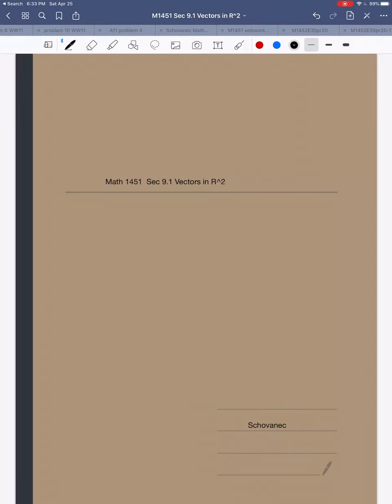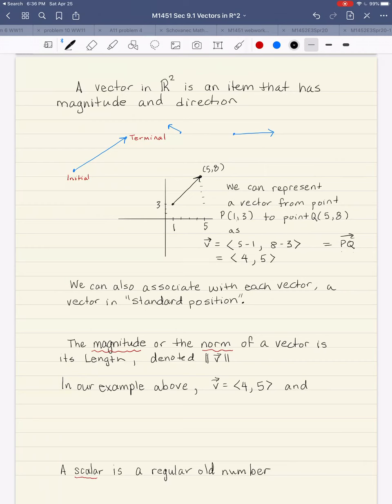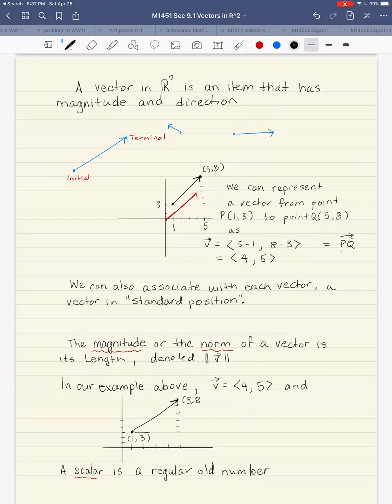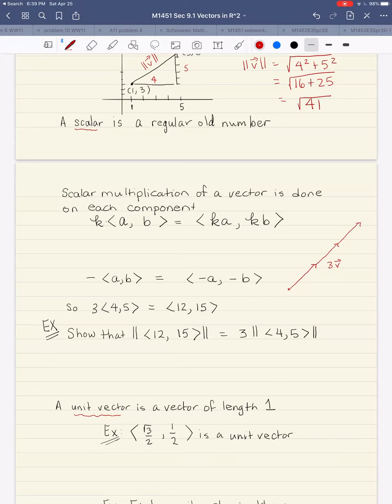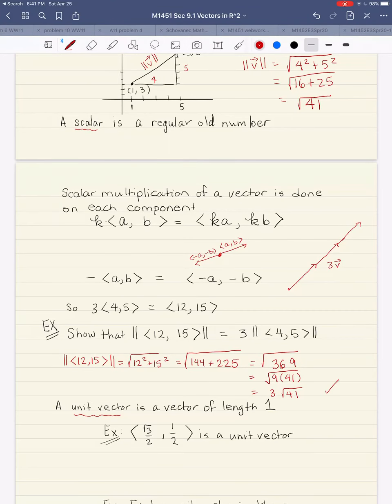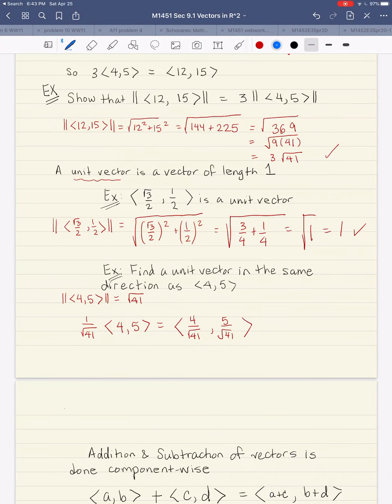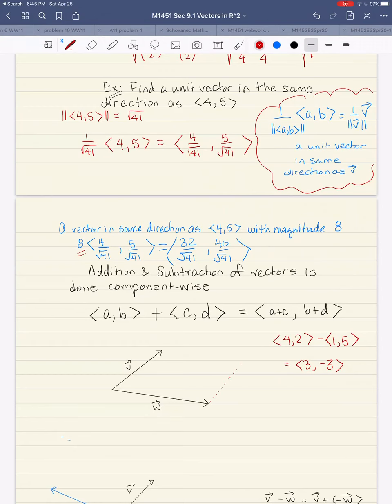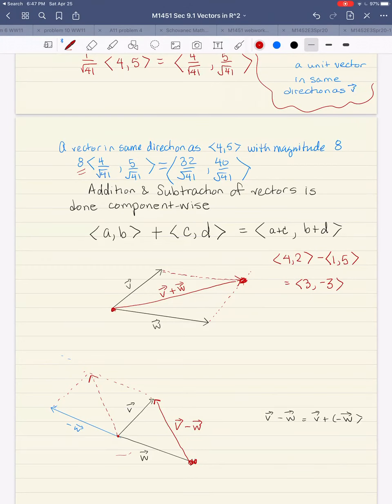Schovanec Math1452 Vectors in R^2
This is an introduction to vectors